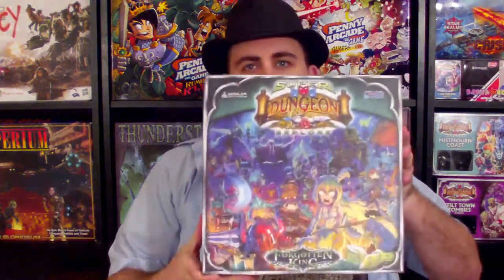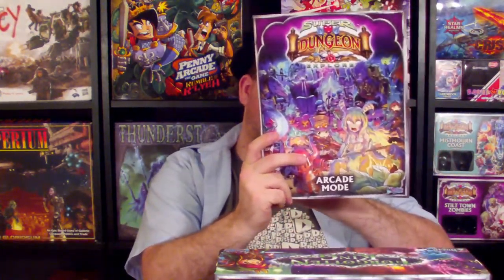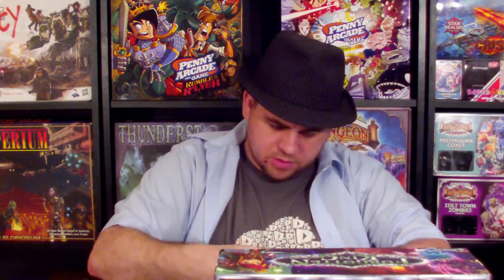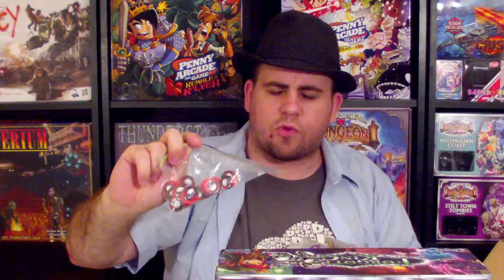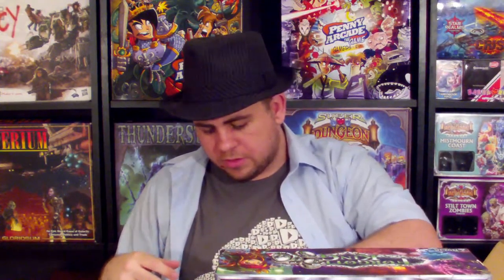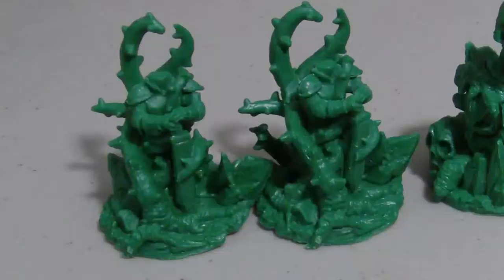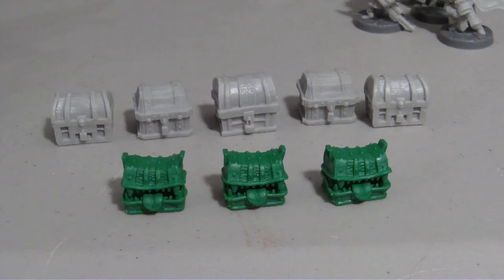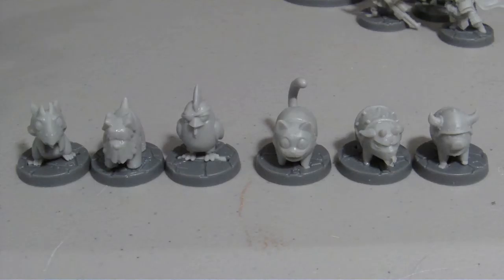Breakdown Unboxing: Super Dungoen Explore: Forgotten King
Kam giving a more in depth breakdown of what is in Super Dungeon Explore: Forgotten King.